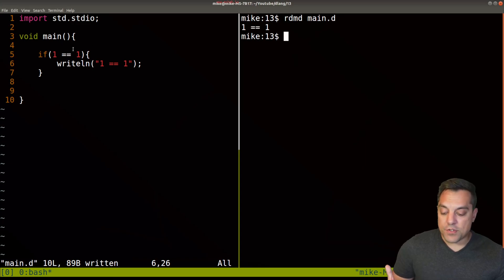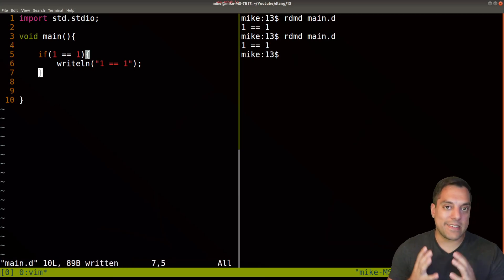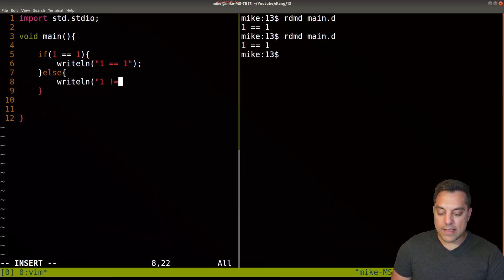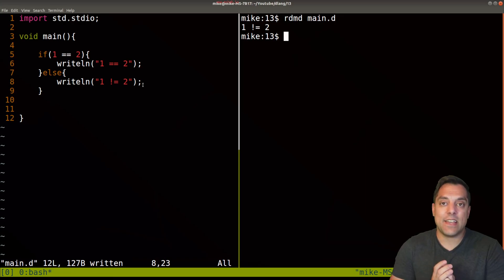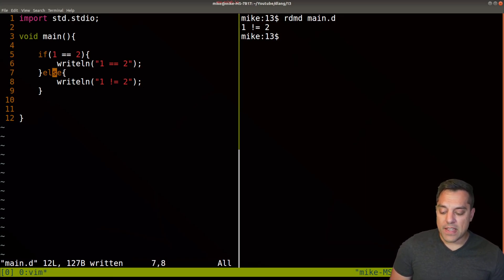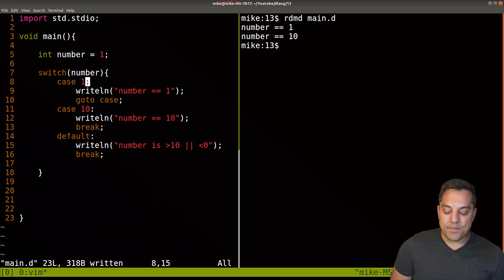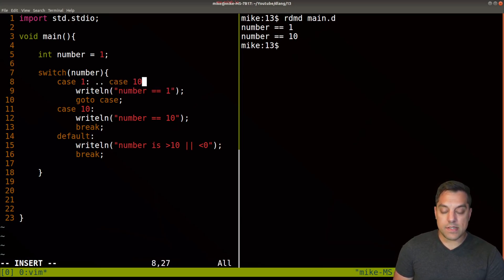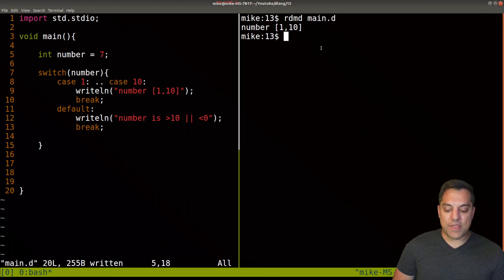[Dlang Episode 13] D Language - Control Flow - Conditionals, Switch, Ternary and Safety!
►Lesson Description: In this lesson I show you a few of the ways to allow you to make decisions in your program! D like many other languages supports if/else if/else. D also allows ternary expressions, and switch/case statements. Dlang by default also has some safety features to stop you from assignment in a conditional as well as fall through behavior in swtich/case statements.